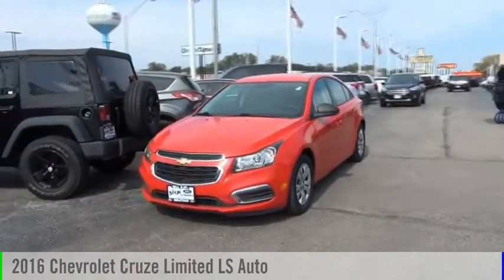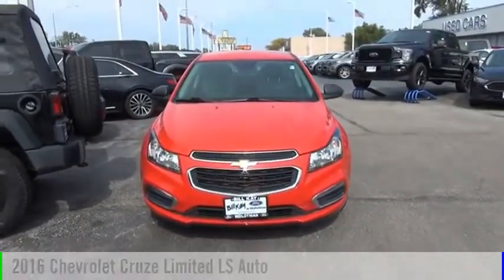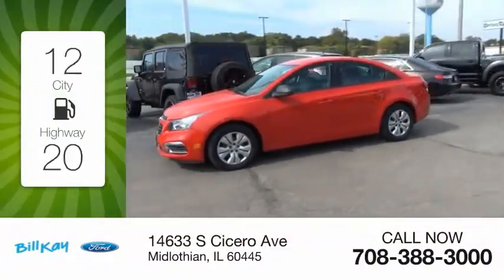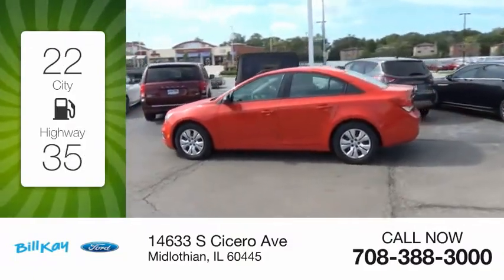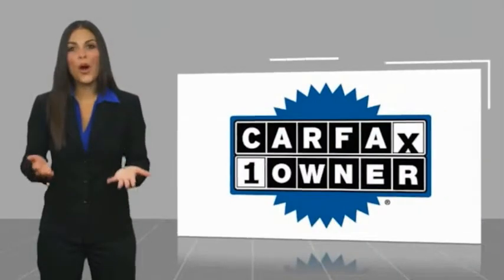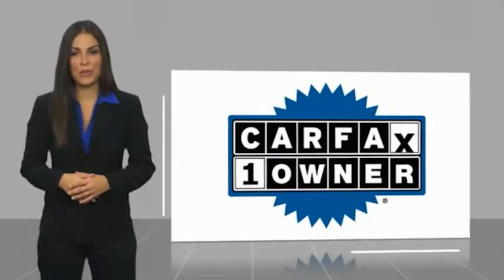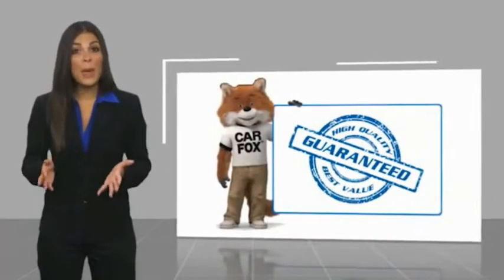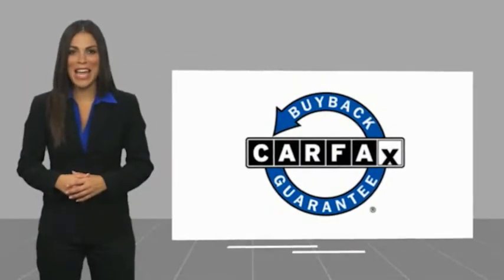2016 Chevrolet Cruze Limited LS Auto [LISTING TYPE] 191609A